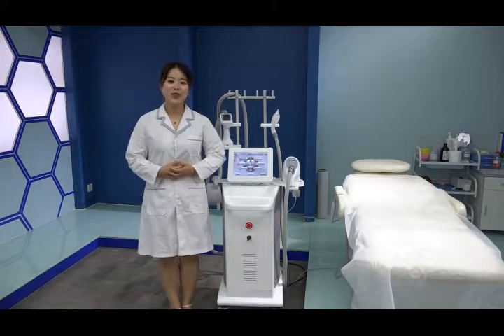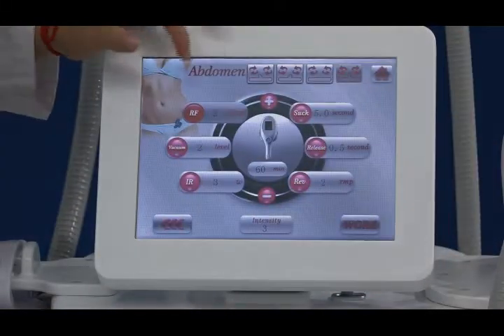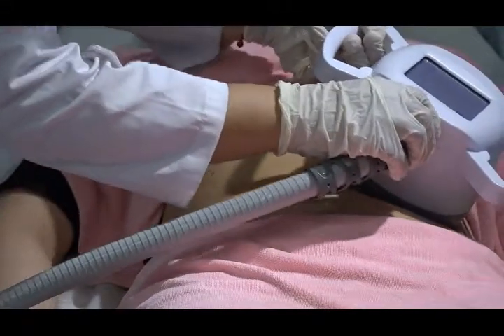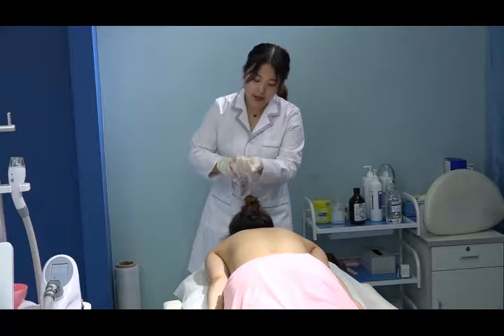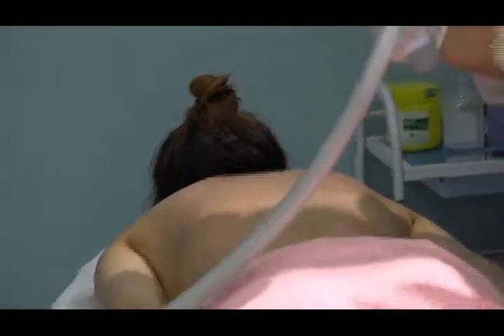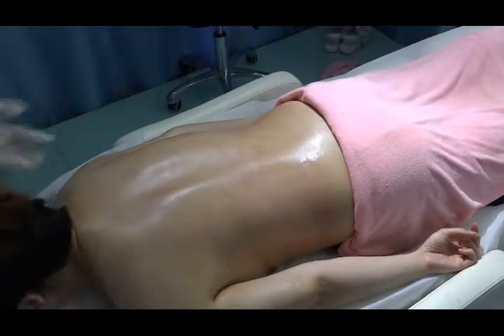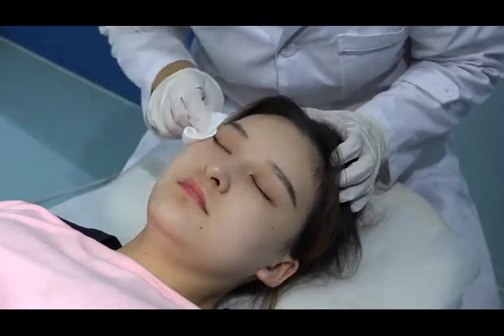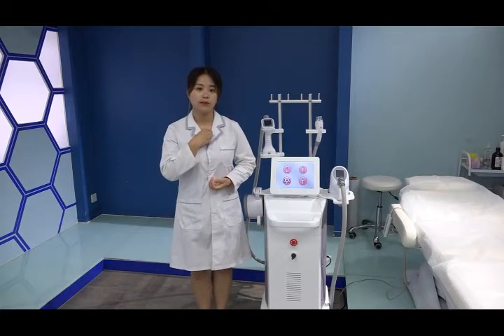Infrared RF Vacuum Roller slimming machine